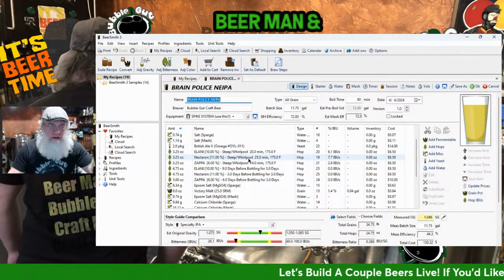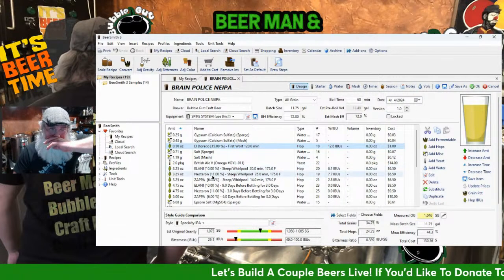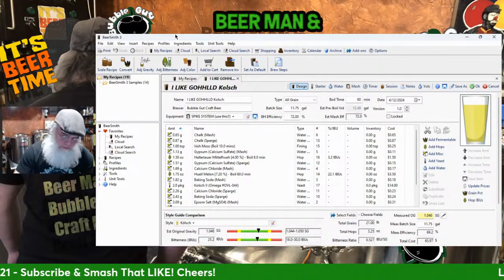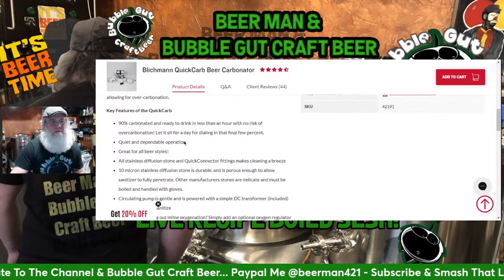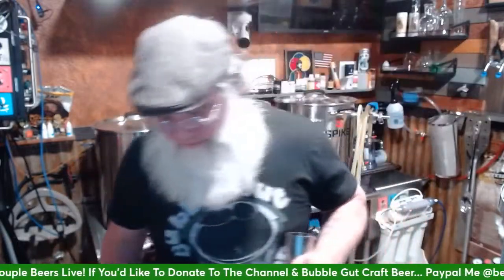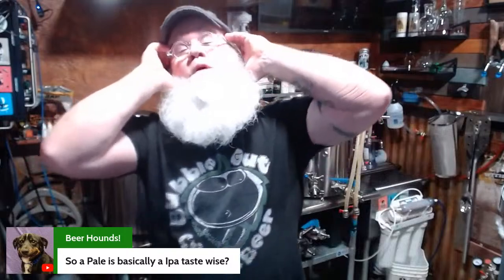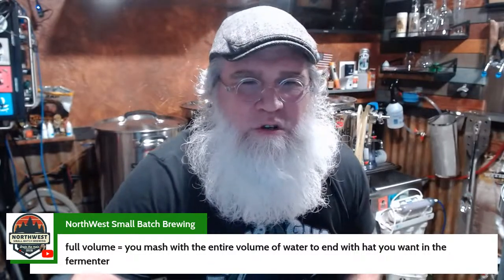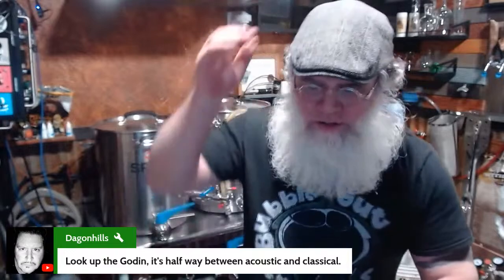Bubble Gut Craft Beer & Beer Man Present: LET'S BUILD A BEER! - Kolsch & NEIPA Recipes